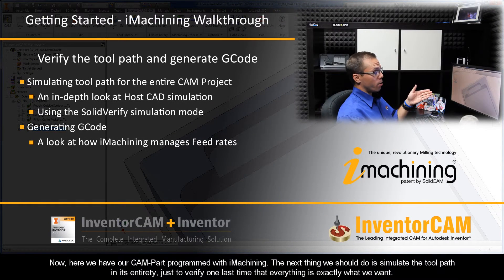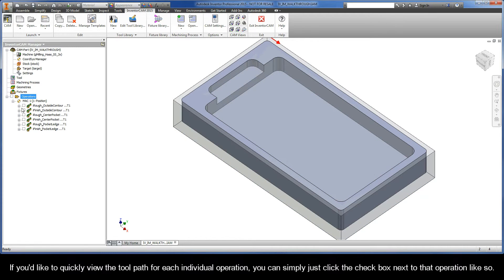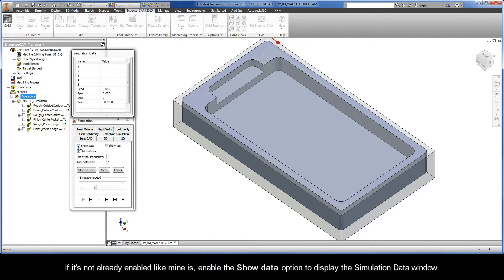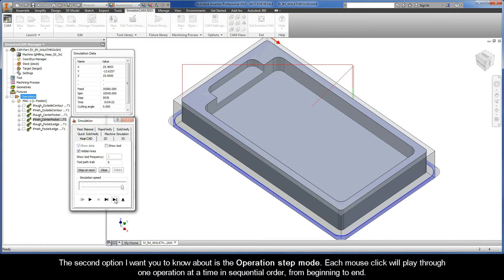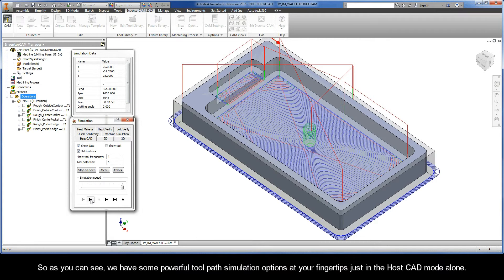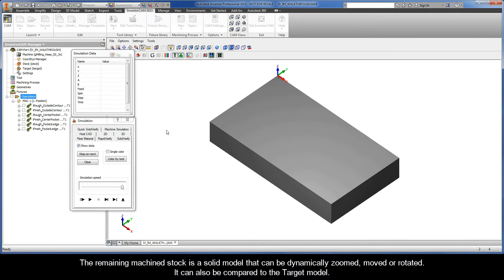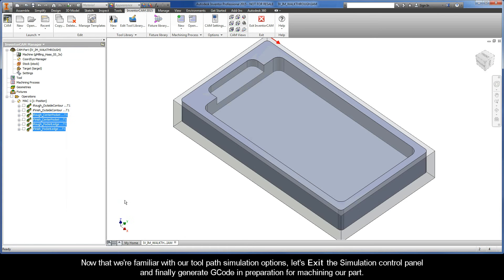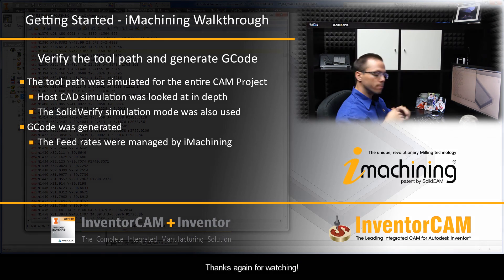InventorCAM iMachining Getting Started - Walkthrough: Verify the tool path and generate GCode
This is the fifth recording in Exercise #1 of a Getting Started Series called iMachining Walkthrough, where I'll show you how to quickly and easily program a simple part step by step using InventorCAM's iMachining technology. In this video, the iMachining tool path is verified. Included is an in-depth look at InventorCAM's Host CAD simulation options as well as using the SolidVerify simulation mode. A GCode file is also generated and the iMachining technology is shown managing the Feed rates with each cutting move.